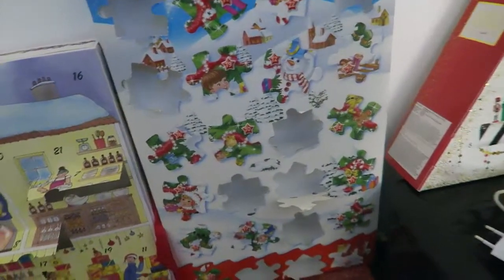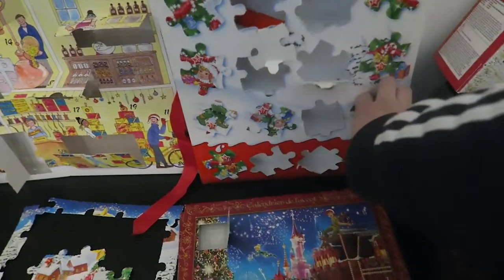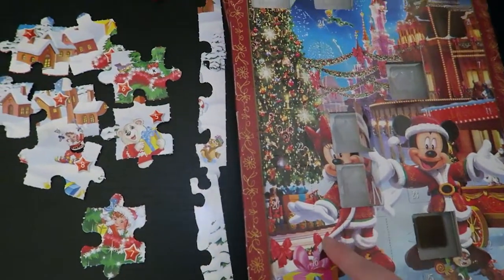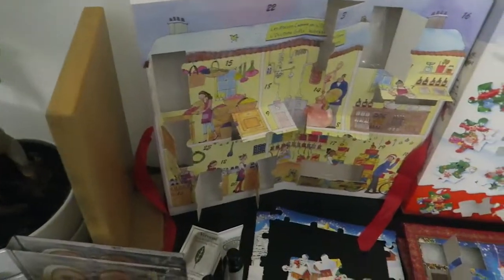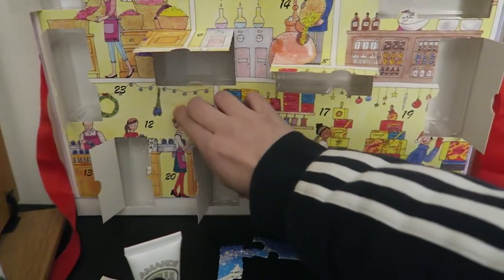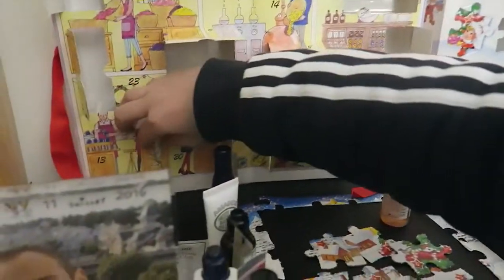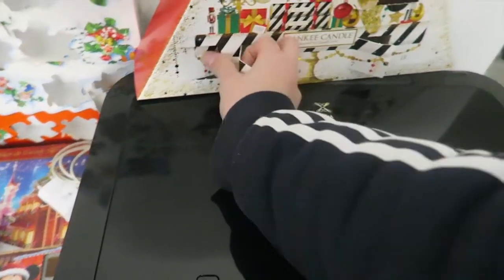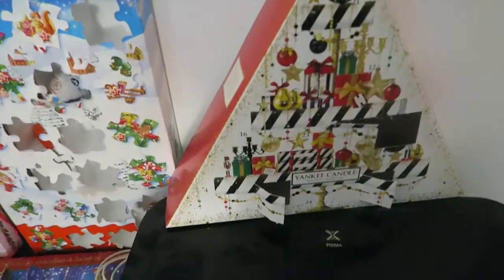[ VLOGMAS #13 ] ♥ On rentre... ♥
Un cadeau à la clé pour la meilleure création :)

♥ Toutes les infos ici ♥. MERCI ENCORE.

► On se retrouve, aujourd'hui, pour une toute nouvelle vidéo !

► N'hésitez pas à me donner des conseils ou à me dire ce que vous en pensez ☺

♦ Je filme avec le CANON G7X ♦

◄ Regarder la vidéo en HD ( Click 1080p !) ◄

♥ Vous pouvez me voir ici aussi !

►S N A P C H A T : eva-morucci
►SKYPE : EL3CTRA13

BOITE POSTALE : me demander par mail ! ♥

outro : Disneythan

Je vous en promets une autre très bientôt ! ☺
Des bisous ! ♥

► Lady Dreamy ◄